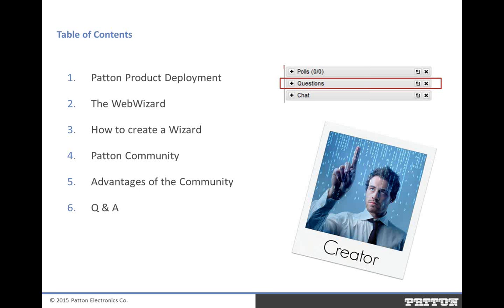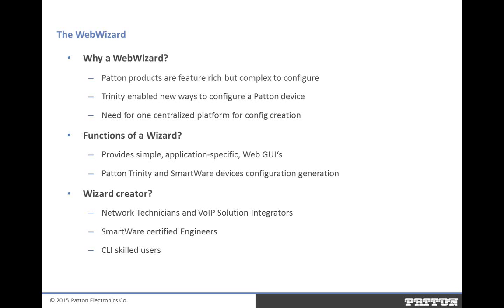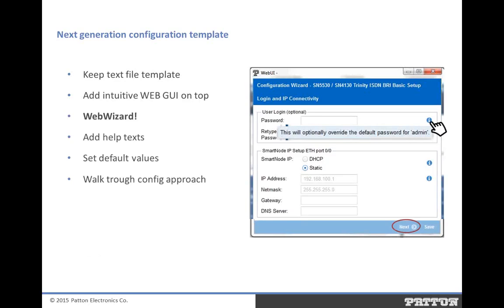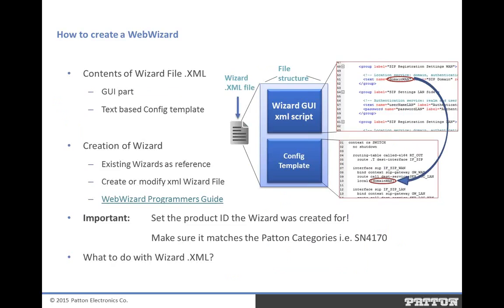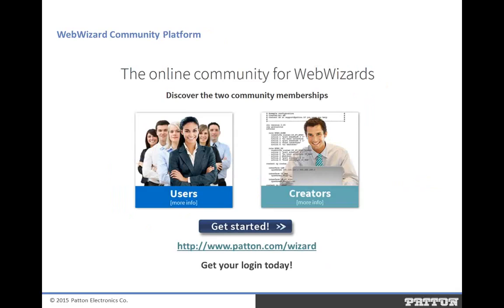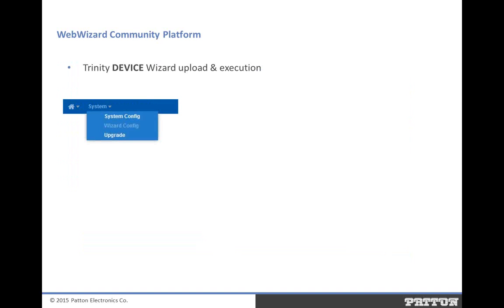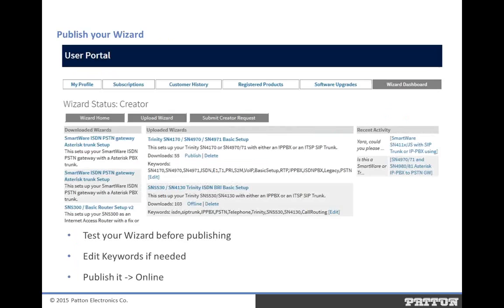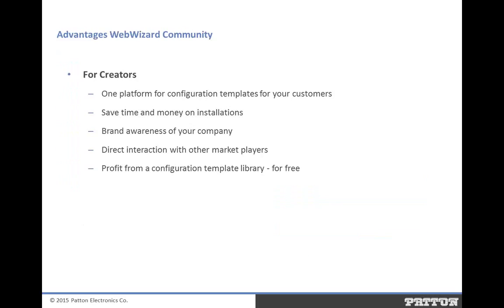Patton Webinar: Support your customers with custom configs